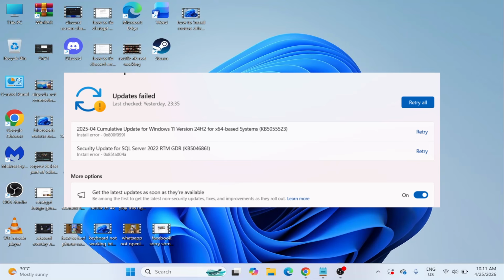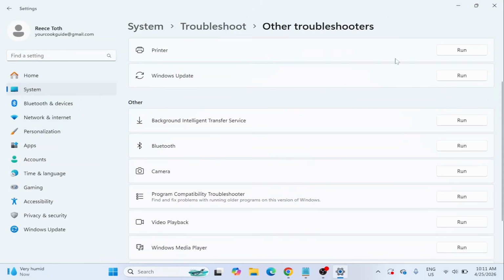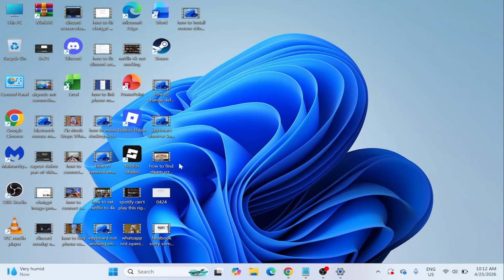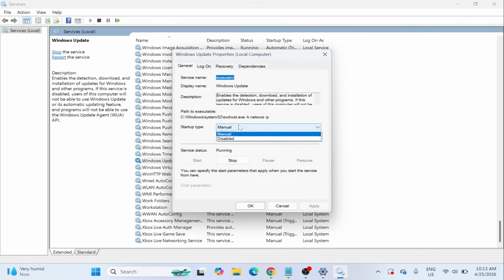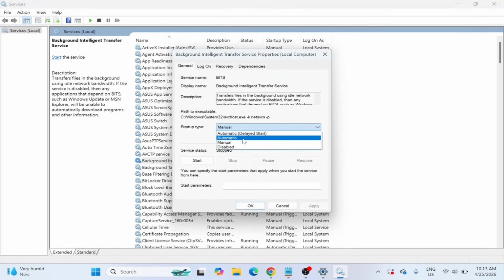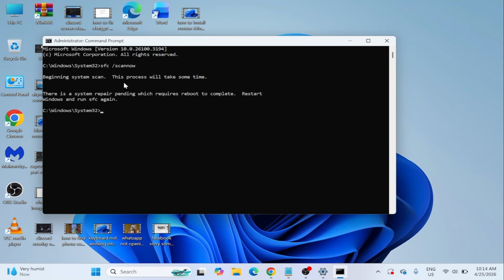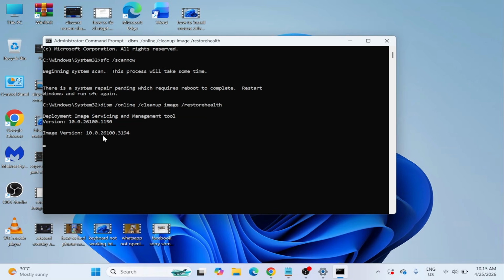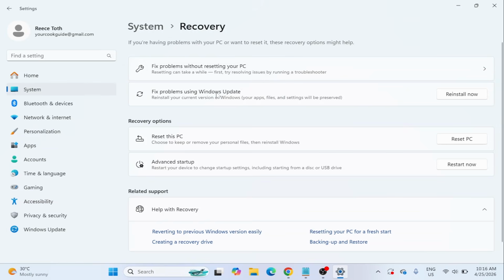How To Fix Windows 11 Update Error 0x800f0991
Learn how to fix Windows 11 update error 0x800f0991 when updates fail to install. This troubleshooting guide explains how to run Windows Update troubleshooter, repair system files, clear update cache, and reset update components.